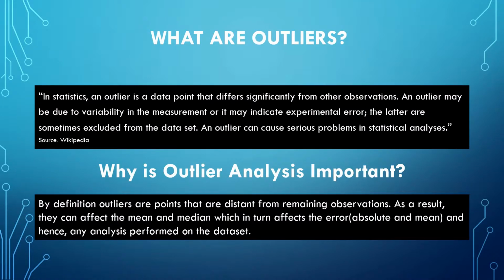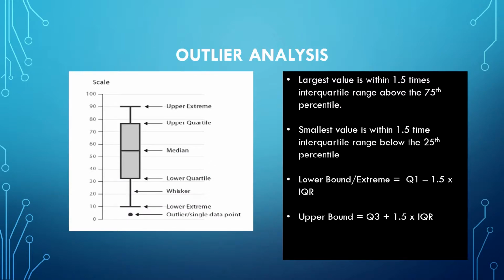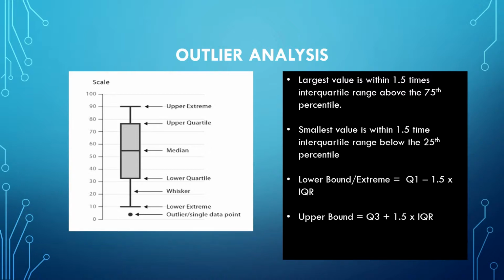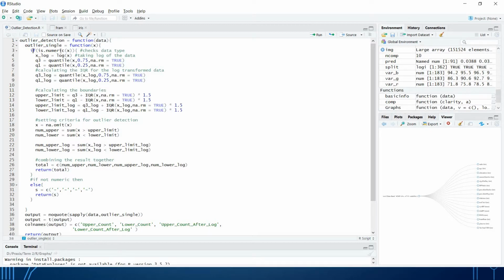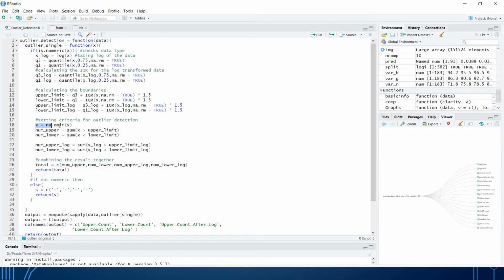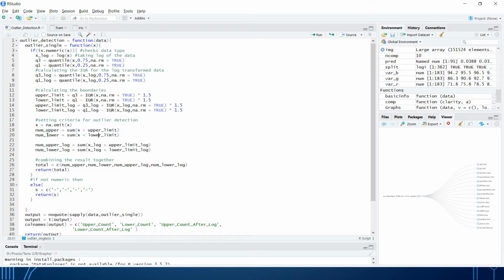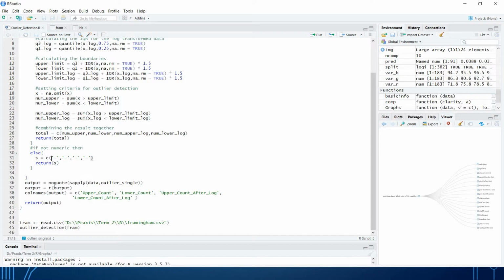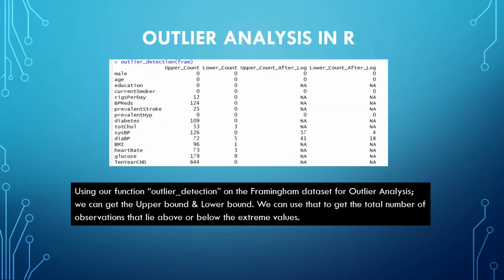Outlier Analysis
This video shows how to outlier analysis in R